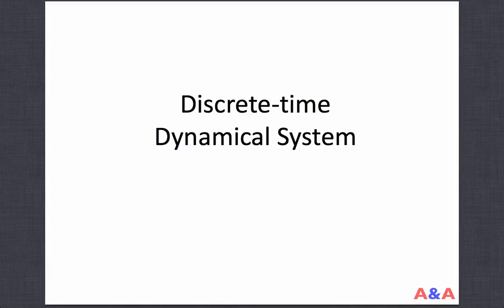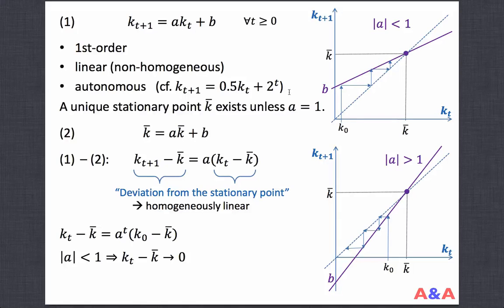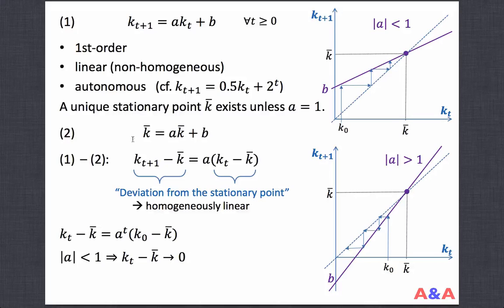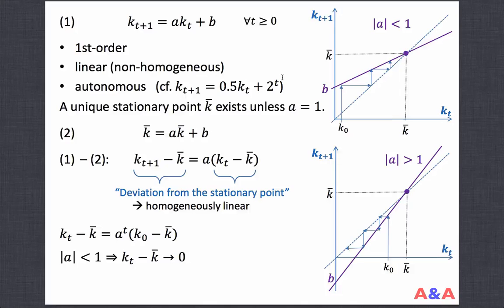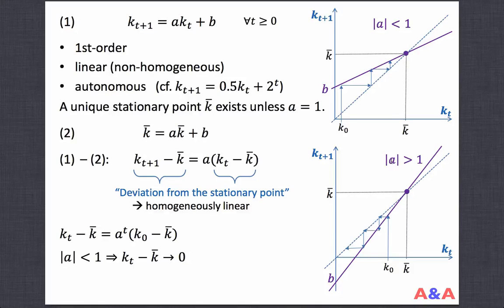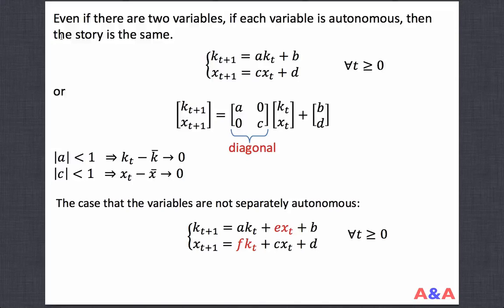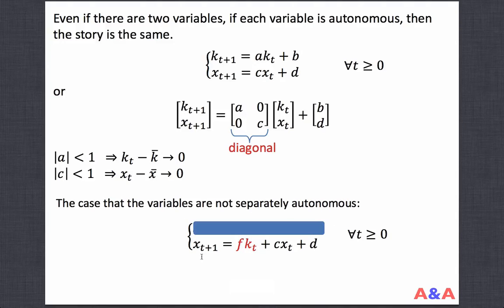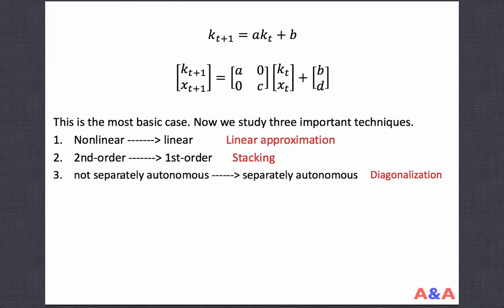Discrete-time Dynamical System 01